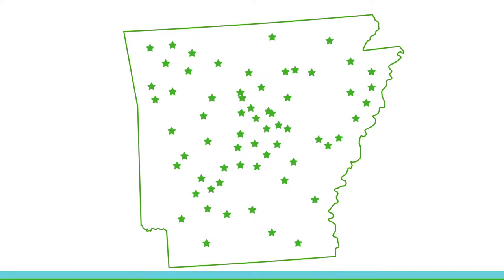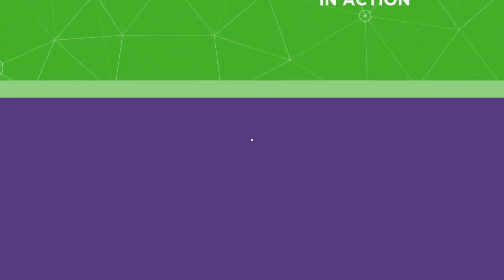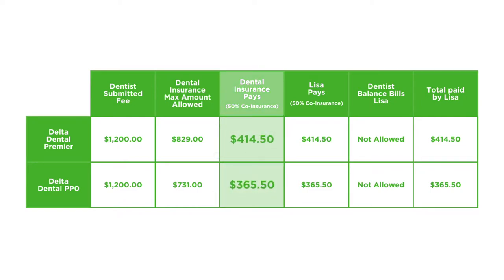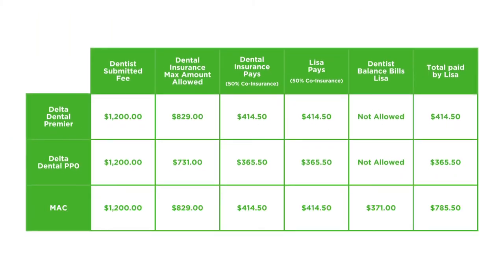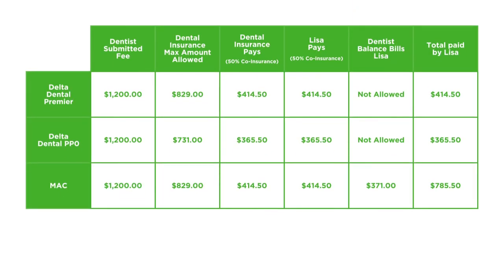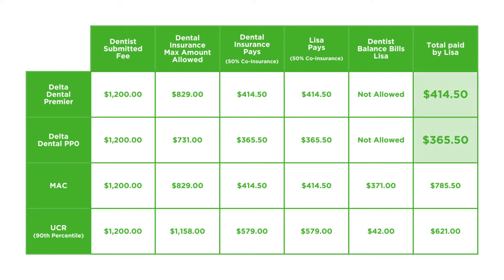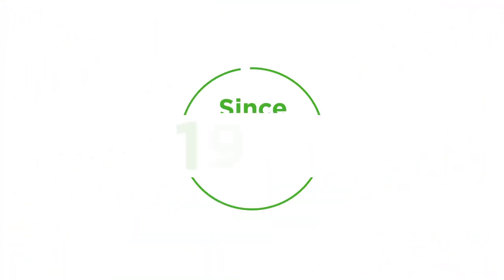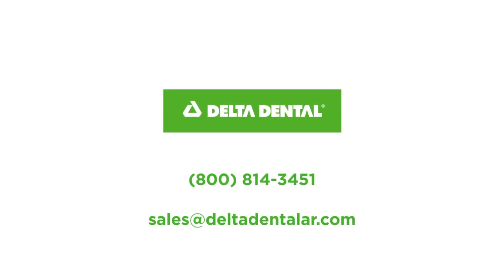The Delta Dental Difference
Delta Dental of Arkansas' strong relationships with the dentists and specialists in our networks throughout the state mean employees of our business clients have more choices and convenience, plus more ways to save money on dental care expenses. Learn more in this short video about how our networks save our business clients and their employees time and money compared to other network reimbursement models.